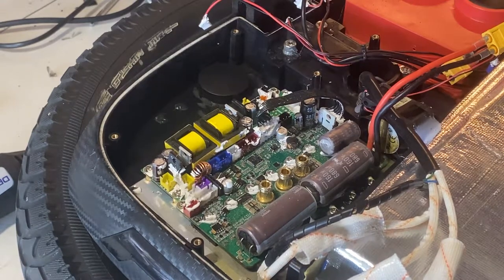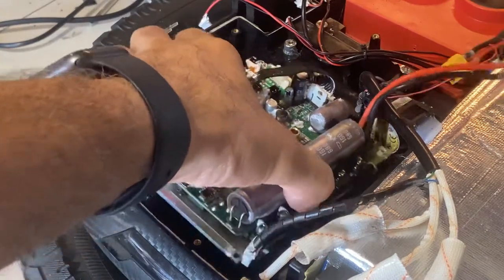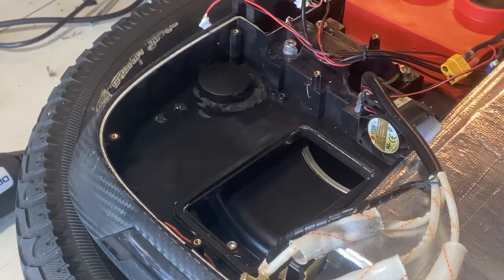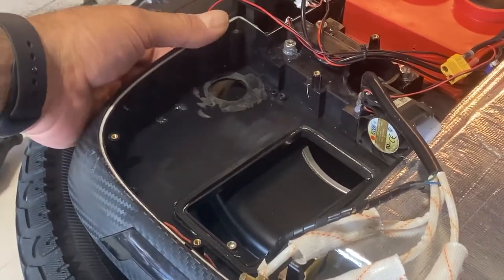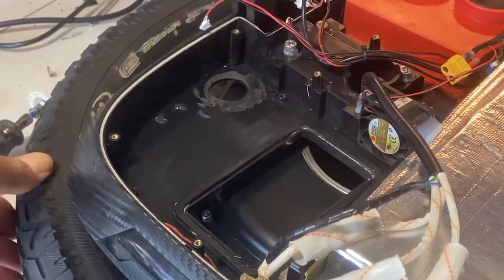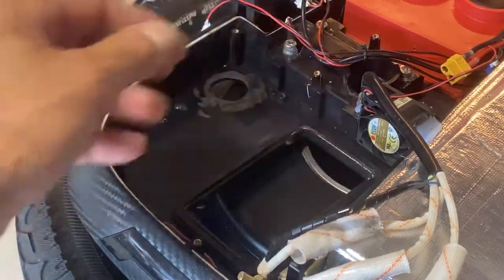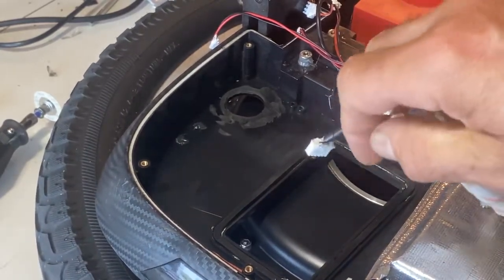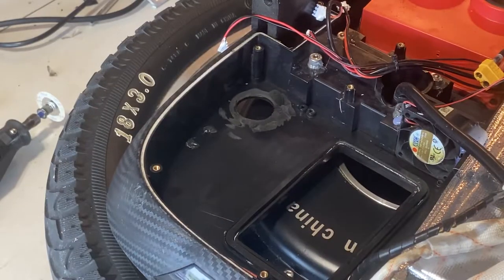RS motherboard replacement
replacing RS v1 motherboard with newer mbrds.